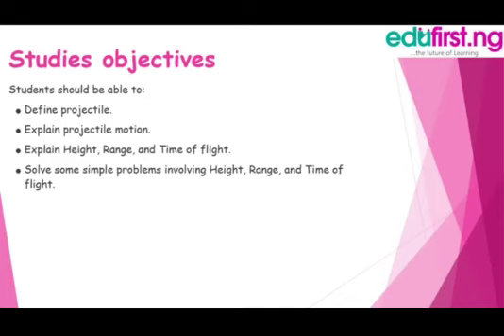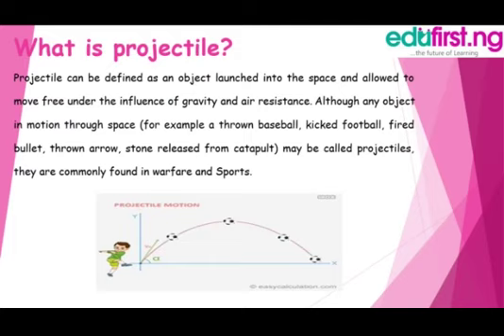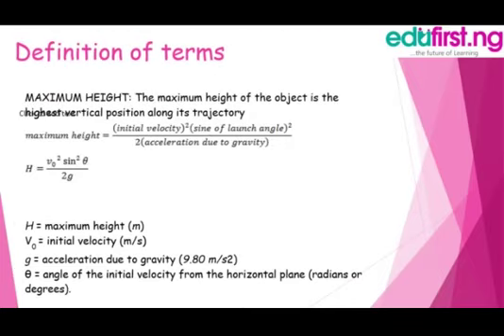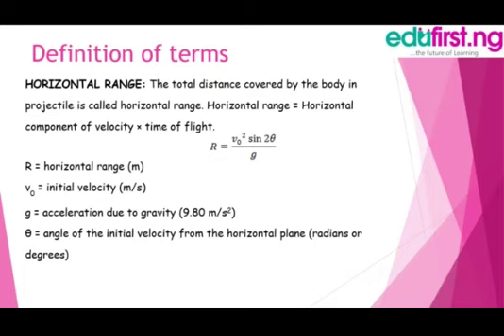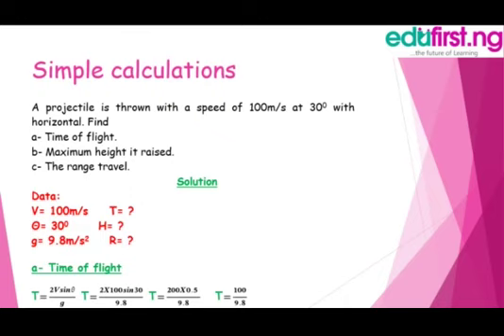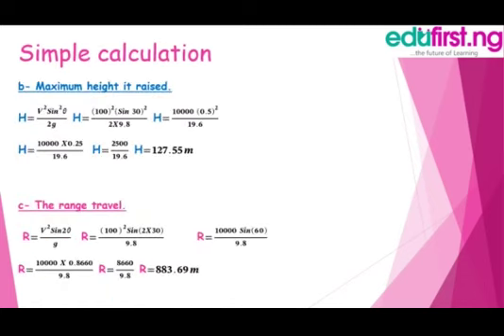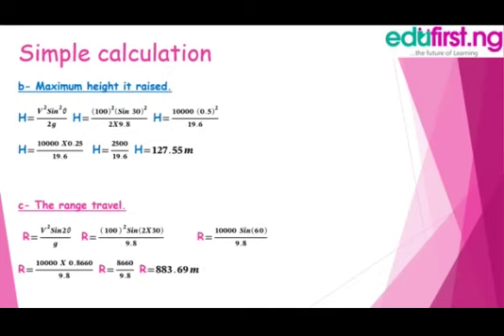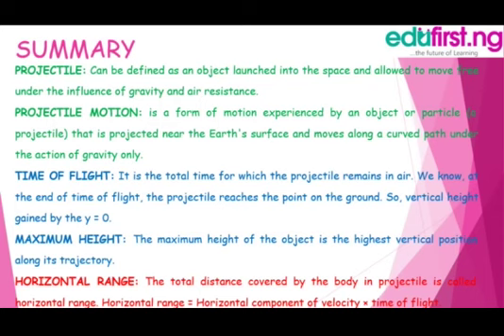Projectile Motion | Physics | SS2| 1st Term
According to Wikipedia, a  projectile is any object thrown by the exertion of a force. It can also be defined as an object launched into the space and allowed to move free under the influence of gravity and air resistance